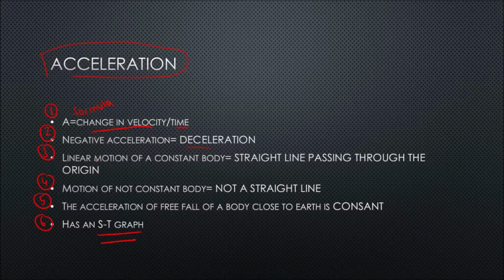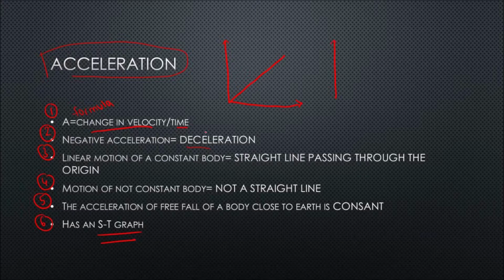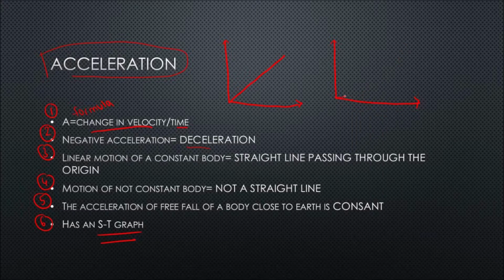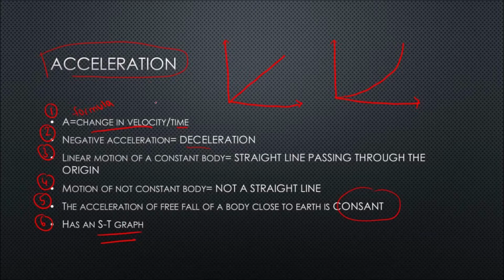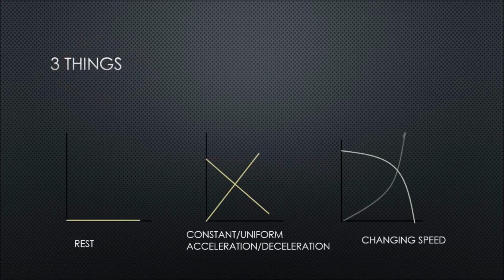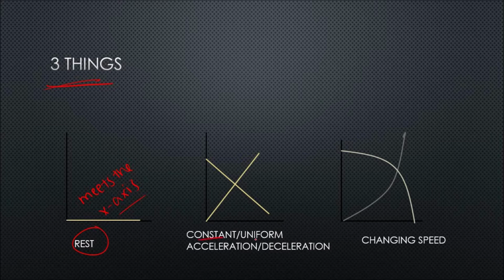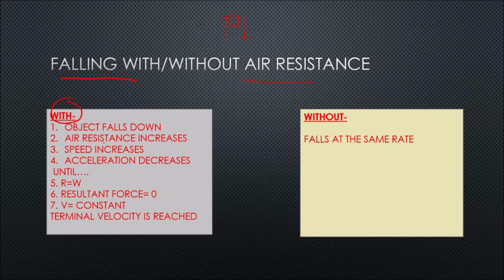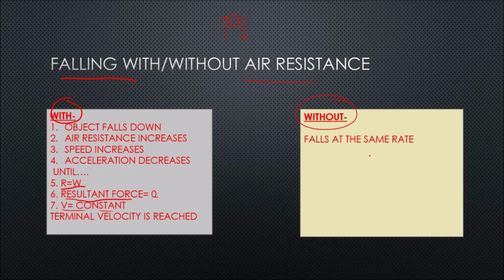IGCSE PHYSICS - UNIT 1.2 PART 2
Core • Define speed and calculate average speed from total distance total time   • Plot and interpret a speed–time graph or a distance–time graph • Recognise from the shape of a speed–time graph when a body is – at rest  – moving with constant speed – moving with changing speed • Calculate the area under a speed–time graph to work out the distance travelled for motion with constant acceleration • Demonstrate understanding that acceleration and deceleration are related to changing speed including qualitative analysis of the gradient of a speed–time graph • State that the acceleration of free fall for a body near to the Earth is constant
Supplement • Distinguish between speed and velocity  • Define and calculate acceleration using
 change of velocity time taken • Calculate speed from the gradient of a  distance–time graph • Calculate acceleration from the gradient of a speed–time graph  • Recognise linear motion for which the acceleration is constant • Recognise motion for which the acceleration is not constant • Understand deceleration as a negative acceleration • Describe qualitatively the motion of bodies falling in a uniform gravitational field with and without air resistance (including reference to terminal velocity)